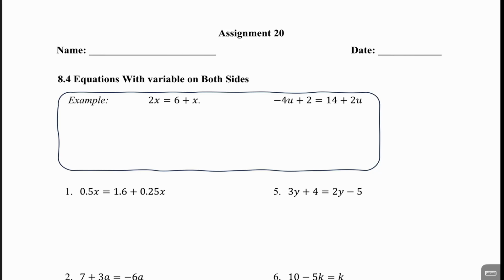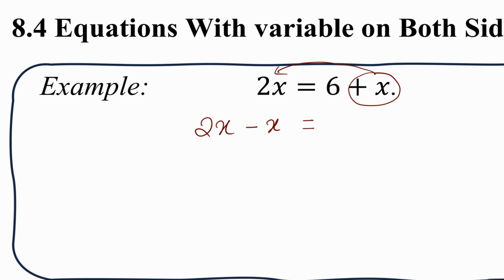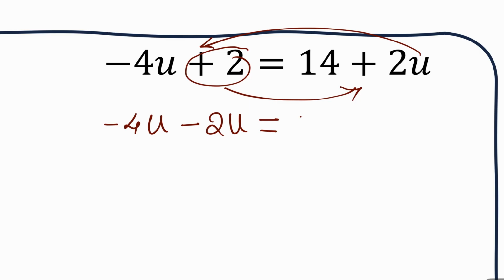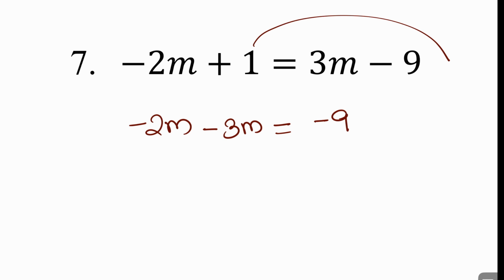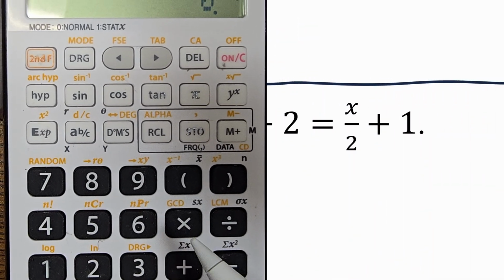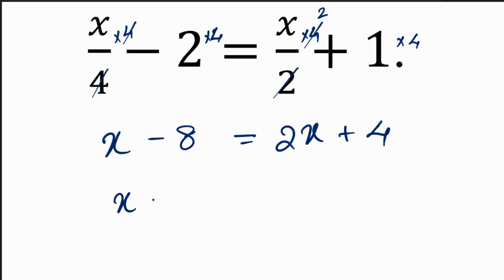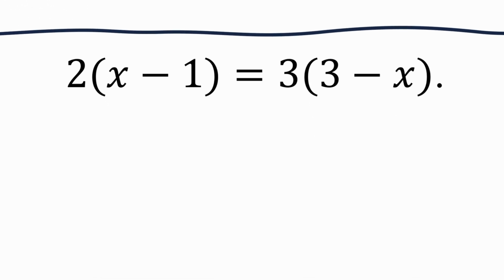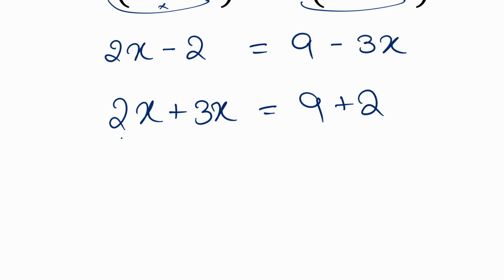Assignment 20 Equation with variable on both sides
00:00 equation with variable on both sides.
06:23 Clearing fraction first.
07:17 LCM with calculator.
10:53 Distribution on both sides.